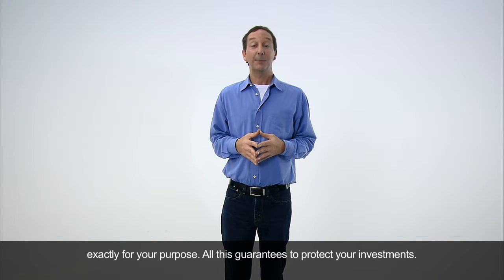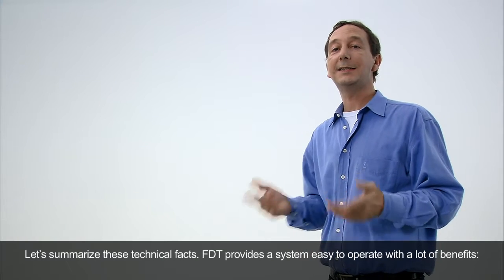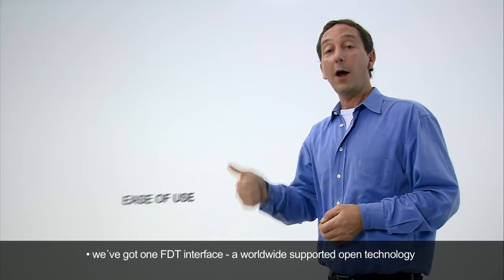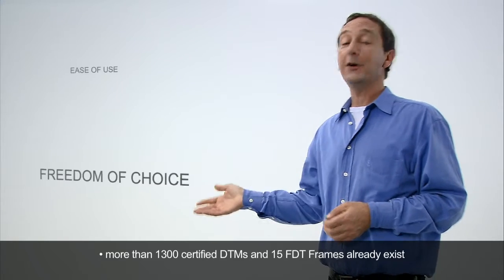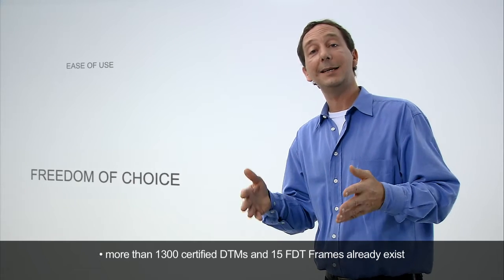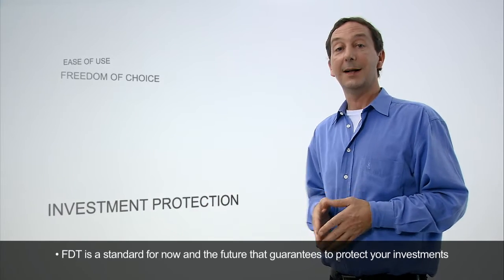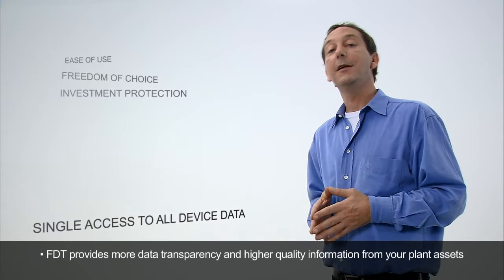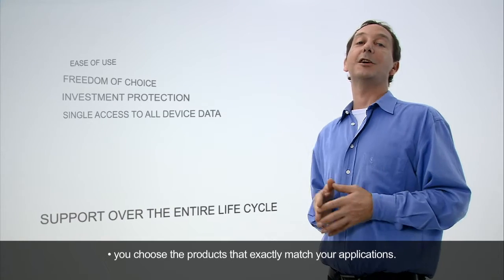FDT Technology Introduction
FDT Technology (IEC62453 and ISA103) standardizes the communication and configuration interface between all field devices and host systems.

This FDT Technology introduction video illustrates how FDT can be implemented in any plant; highlighting the benefits throughout the whole life cycle of a facility, while maintaining vendor and communication protocol independence. You will also see an interesting interview with a customer about his experiences with FDT.